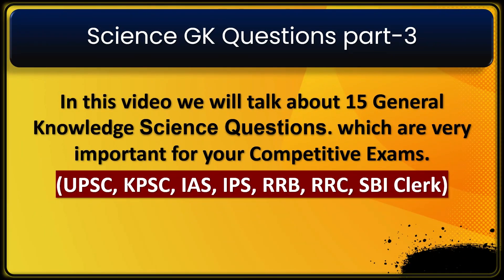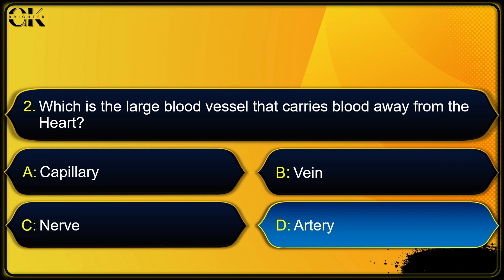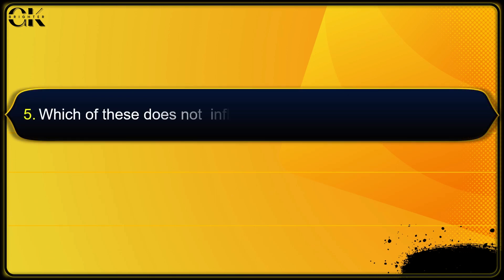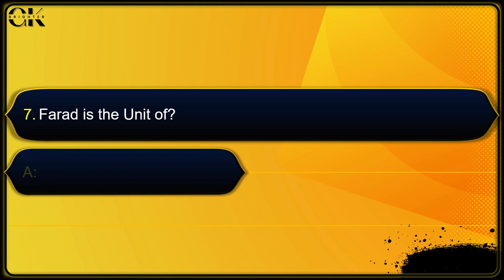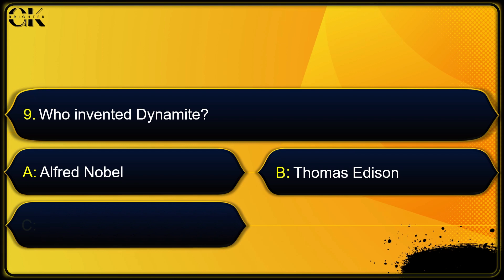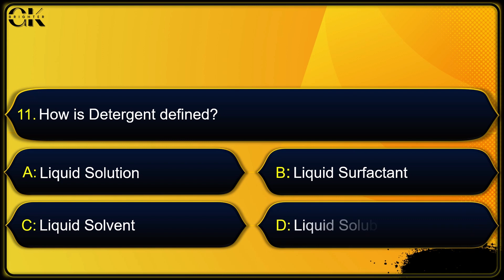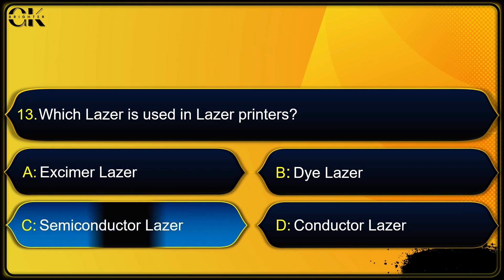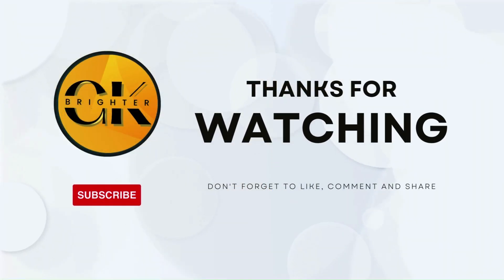Top Science Questions part-3 || Science General Knowledge Quiz in English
In this video we will talk about 15 general knowledge Science GK Questions, which are very important for your competitive exams.
(UPSC, KPSC, IAS, IPS, RRB, RRC, SBI Clerk)

Yours Queries 👇

gk question
top science gk questions & answers in english
science general knowledge quiz
science general knowledge questions
science general knowledge questions and answers
top science questions
general knowledge questions and answers on science
gk question science in english
general knowledge questions about science
science questions general knowledge
science basic questions
gk science general knowledge
gk in science
g.k science in english
general science for quiz
general knowledge science quiz
science quiz questions and answers in english
science basic questions in english
general knowledge in science
interesting gk questions and answers in english
Interesting gk quiz
quiz questions
India GK
Top interesting gk questions
Gk question and answer
Gk questions
general knowledge question
Gk questions and answer in english
General knowledge
gk ke question and answer
Important question in gk
Important gk
Top 15 gk quiz
Gk quiz
general knowledge questions and answersw
general knowledge ke question answer
general awareness
general knowledge ke bare mein
competative exams questions and answers
competative exams questions
competative exams ke prashn
gk for railway exams
gk for ssc exams
gk for all competitive exams
gk for group d exams
gk for pcs exams
UPSC
upsc gk
gk for crpf exam
gk for army exam